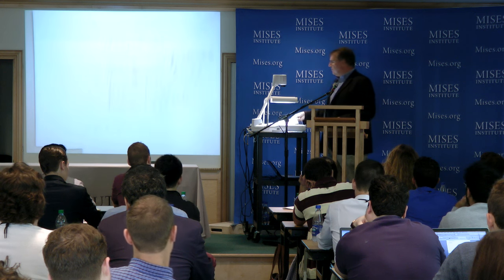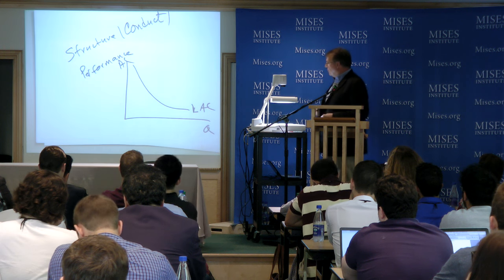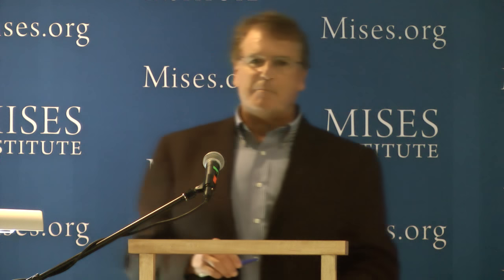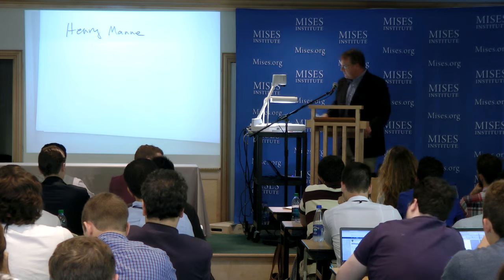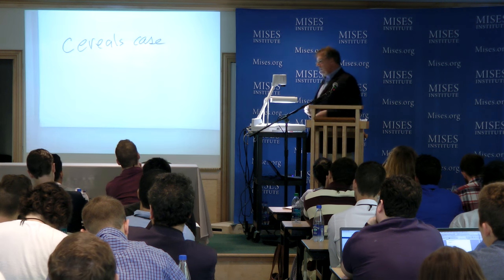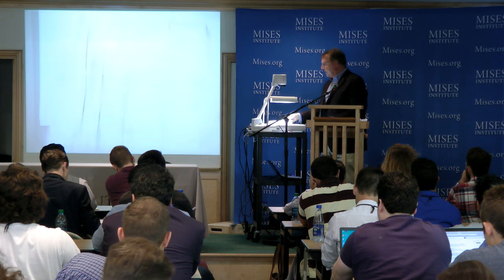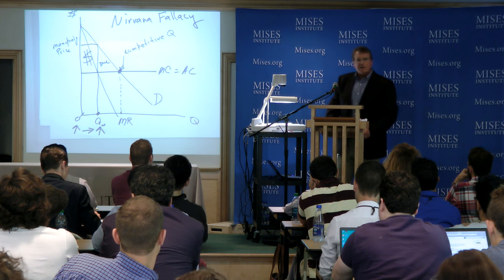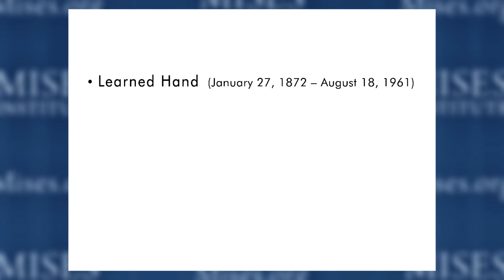Monopoly, Competition, and Antitrust | Thomas J. DiLorenzo